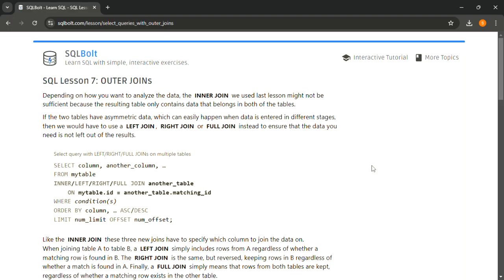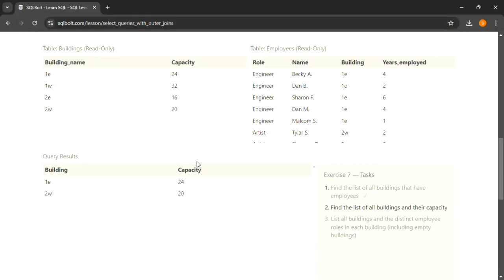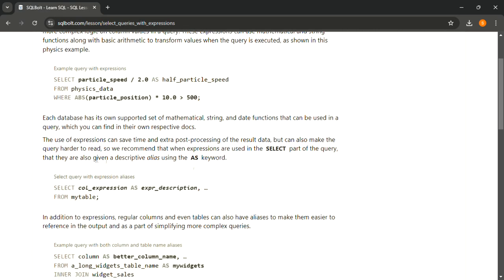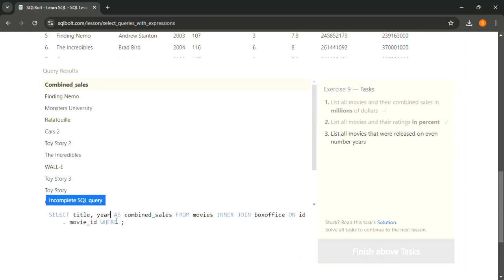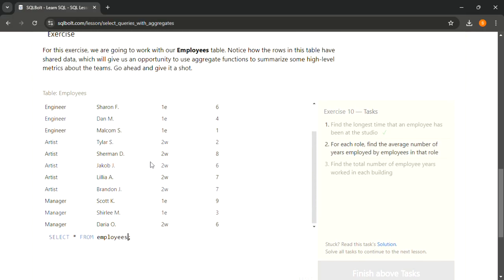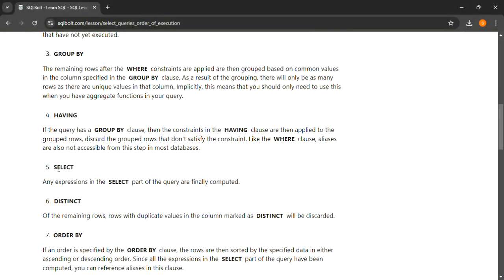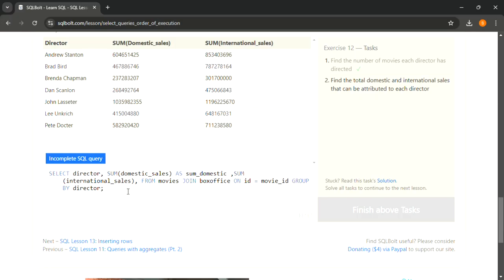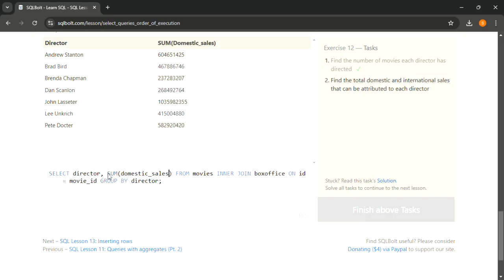Let's Study Day 2 : Learning SQL from SQLBolt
In this video, we are going to learn about OUTER JOIN which is a continuation from the last video. We also learn about NULL, making alias using AS, applying mathematical expression, using aggregate functions like COUNT, SUM and AVERAGE and along with that using GROUP BY and HAVING to group the data in a certain way.

TIMESTAMPS
00:00 OUTER JOINS
11:41 NULLS
16:00 EXPRESSIONS
26:58 AGGREGATES, GROUP BY, HAVING
40:07 ORDER OF EXECUTION